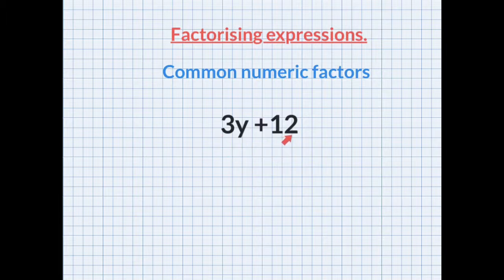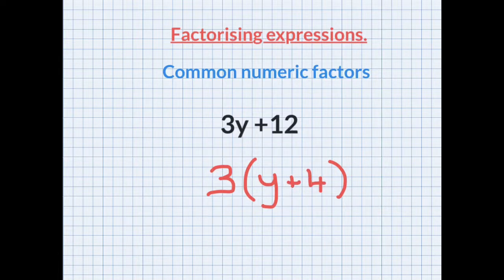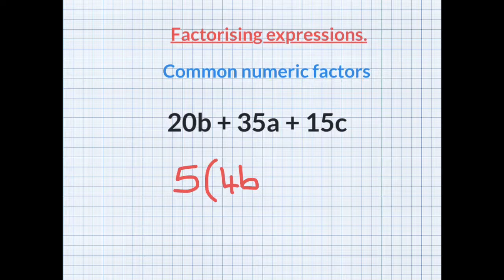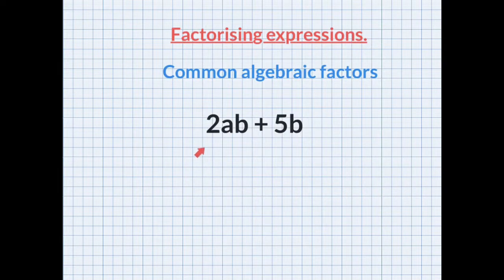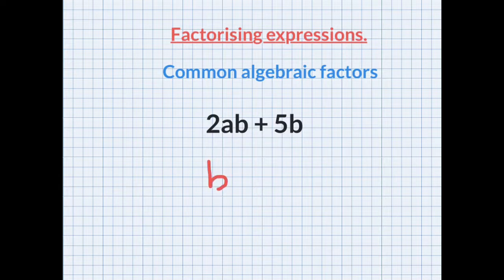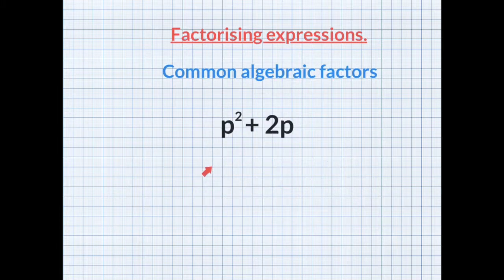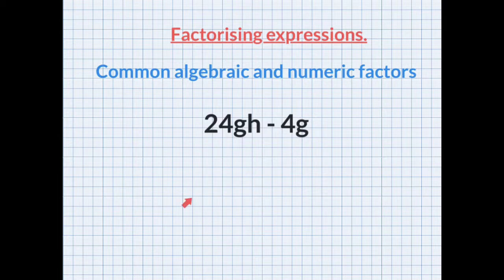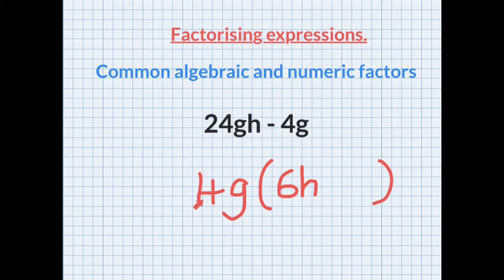Factorising expressions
Video to support with factorising expressions.